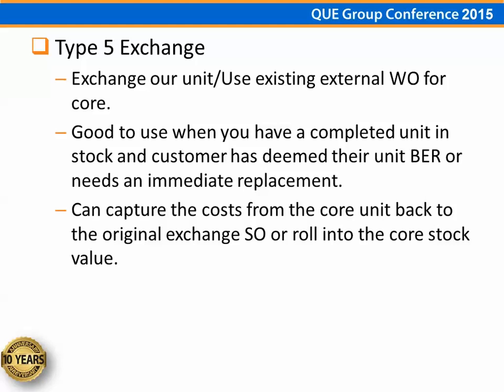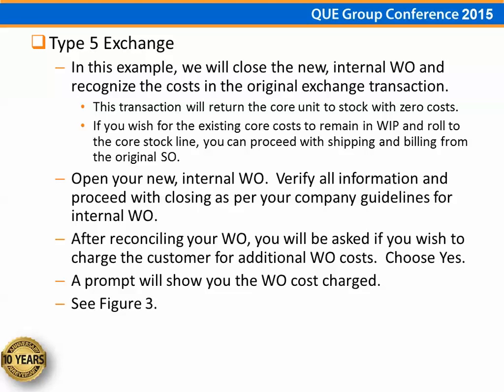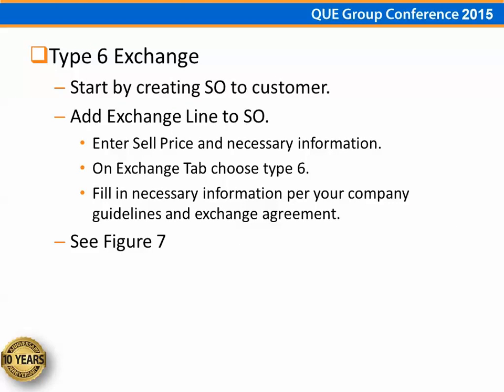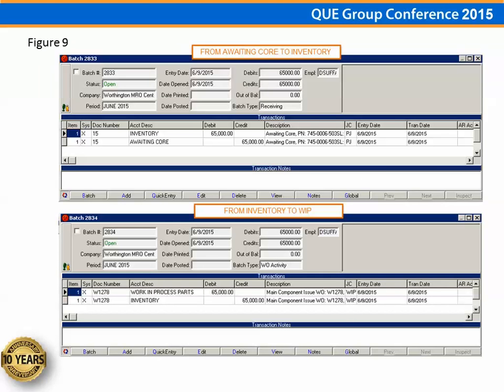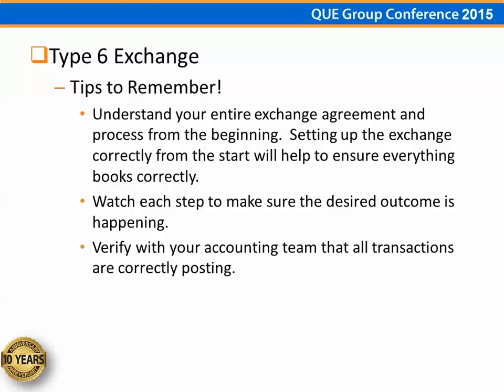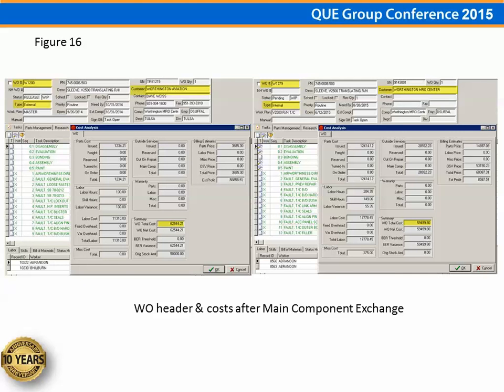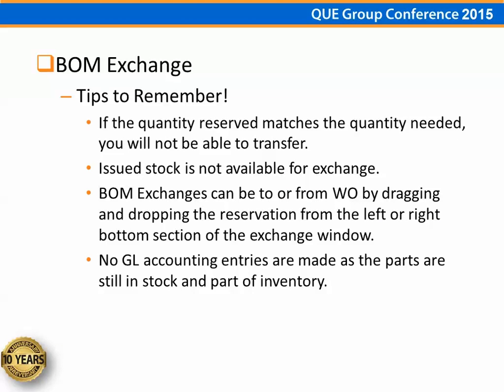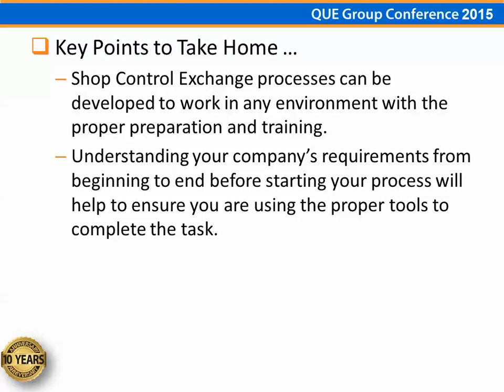Shop Control Exchange Process